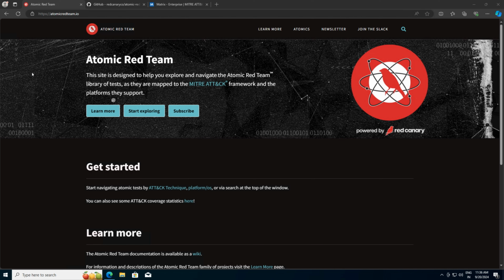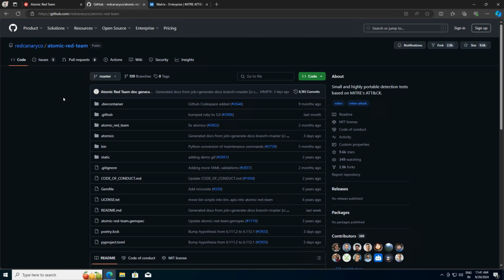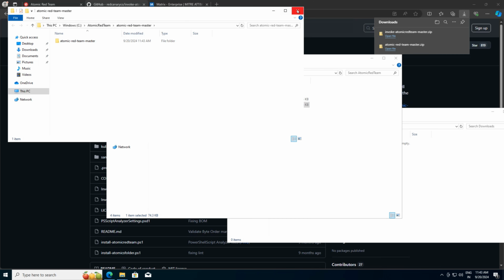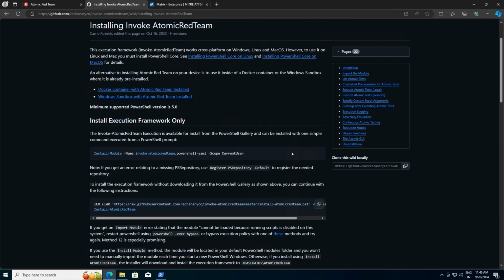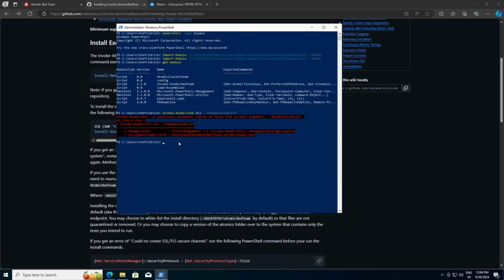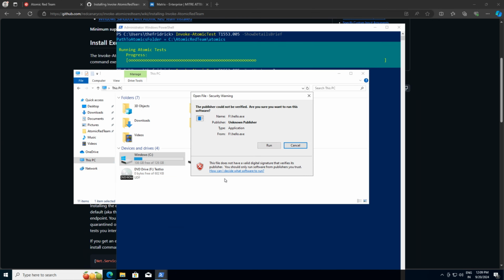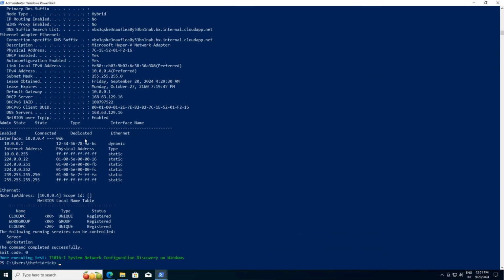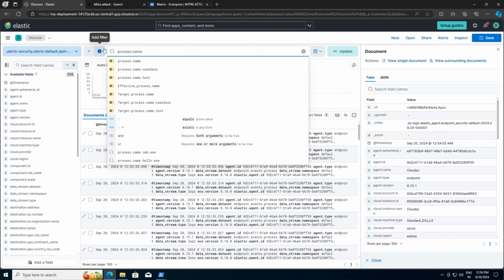Atomic Red Teaming complete tutorial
In this comprehensive tutorial, we dive deep into the world of Atomic Red Team mining, an essential tool for enhancing your cybersecurity defence and offense strategies. Whether you're a seasoned professional or a newcomer to the field, this video will guide you through the process of setting up and utilizing Atomic Red Team to simulate attacks and fortify your security posture.

Learn how to effectively mine for Atomic Red Team tests, understand their application in real-world scenarios, and leverage these techniques to identify vulnerabilities within your systems. We will cover everything from installation to execution, ensuring you gain practical insights that you can apply immediately.

Join us as we walk you through step-by-step instructions, best practices, and tips to maximize your learning experience. Don't miss out on this opportunity to elevate your cybersecurity skills and stay ahead of potential threats!

- Introduction to Atomic Red Team mining
- Setting up your environment for testing
- Executing Atomic Red Team tests
- Analyzing results and improving defenses

Whether you're interested in offensive security tactics or defensive strategies, this video is a must-watch for anyone passionate about cybersecurity.